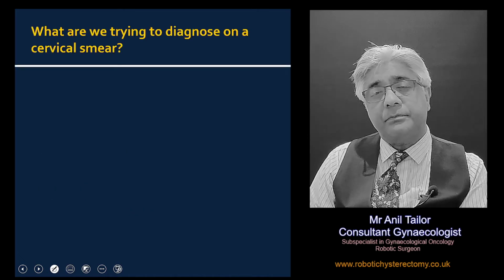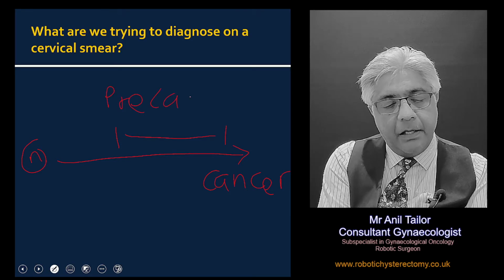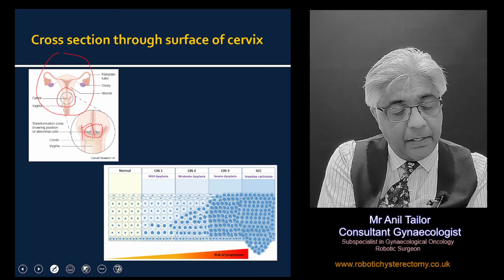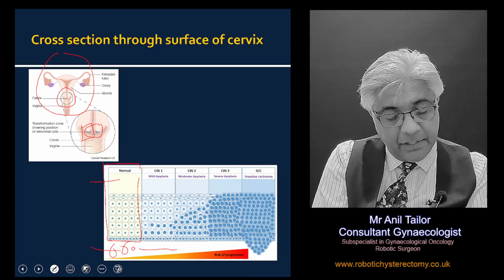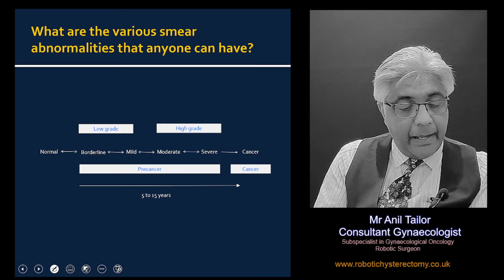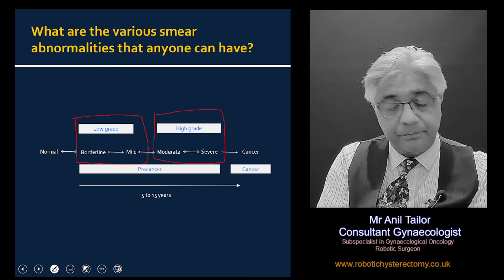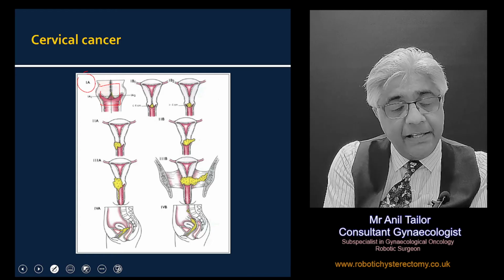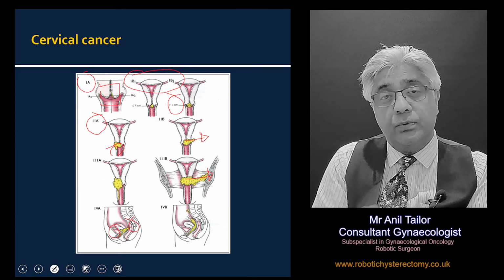What is the difference between cervical precancer and cancer?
In this video, Consultant Gynaecologist Anil Tailor explains the key differences between cervical precancer and cervical cancer, and why regular cervical smears are essential for early detection and prevention.
🔍 What you’ll learn in this video:

What cervical smears are designed to detect
How cervical precancer develops and how long it takes to become cancer
Where precancerous changes typically occur in the cervix
How precancer is graded and when treatment is needed
How cervical cancer is staged and treated
Why early detection through screening is so important

📺 More videos on cervical health:

What does an abnormal cervical smear mean?
Why women should have regular smears
How are abnormal smears treated?

00:00 Introduction – Cervical Precancer vs Cancer
00:28 Cervical Smears Detect Precancer, Not Cancer
00:38 How Precancer Progresses to Cervical Cancer
01:32 Where Precancer Starts – Cervix Anatomy Explained
02:56 Grading Cervical Precancer: Low-Grade vs High-Grade
03:07 When and How Precancer Is Treated
03:33 Cervical Cancer Staging and What It Means
04:34 Why Early Detection Prevents Cancer Treatment